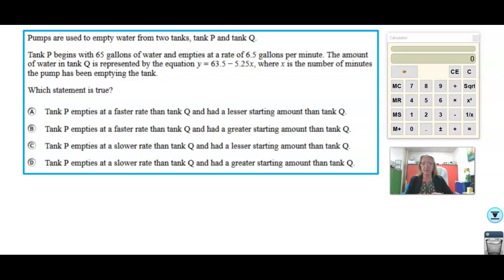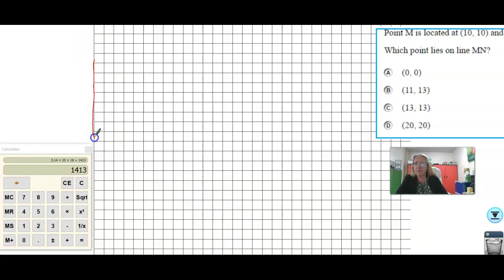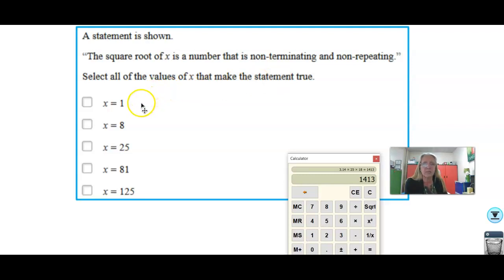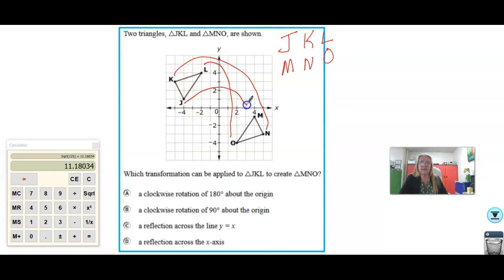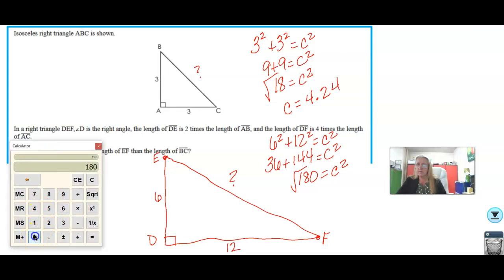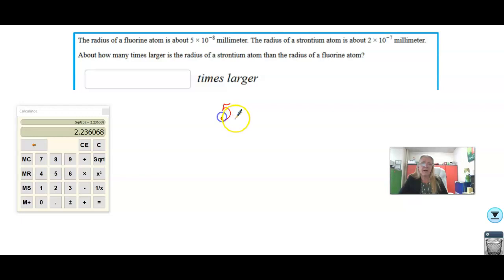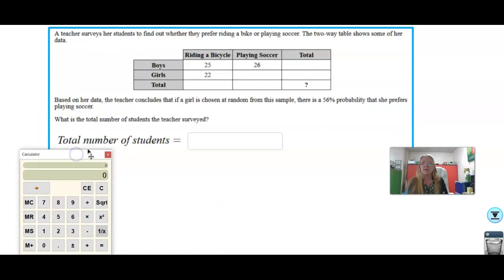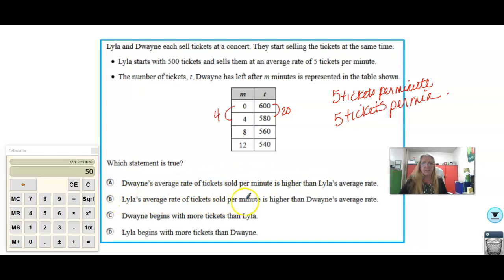AIR review part 2